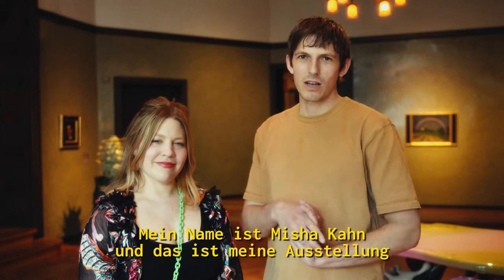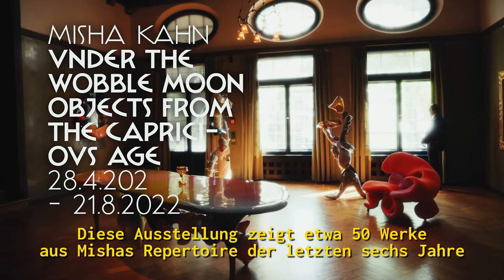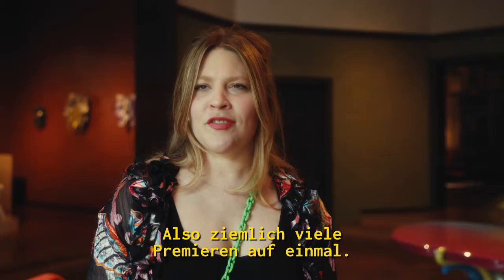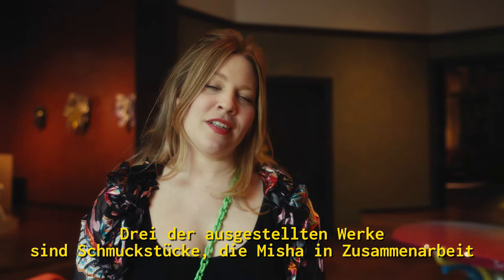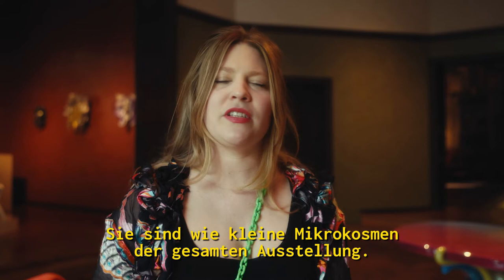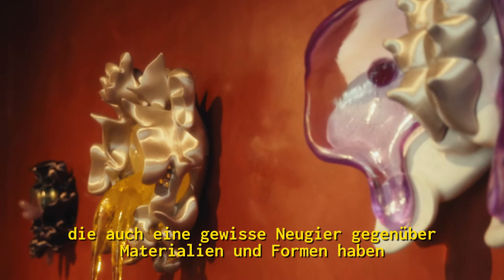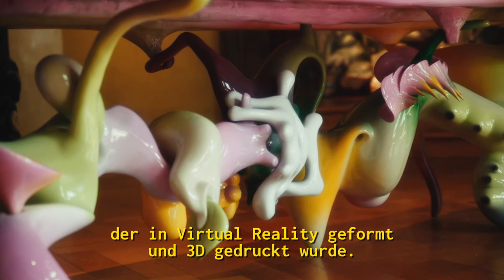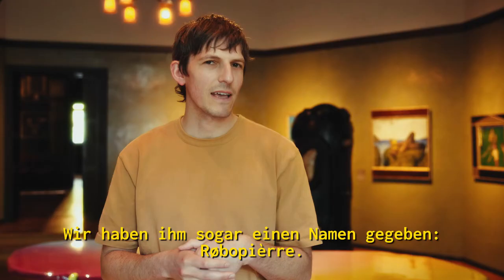100 Sekunden über MISHA KAHN: UNDER THE WOBBLE MOON. OBJECTS FROM THE CAPRICIOUS AGE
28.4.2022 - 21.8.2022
MISHA KAHN
UNDER THE WOBBLE MOON. OBJECTS FROM THE CAPRICIOUS AGE

„Under the Wobble Moon. Objects from the Capricious Age“ ist die bislang umfassendste Ausstellung mit Arbeiten von Misha Kahn, geboren 1989 in Duluth, Minnesota (USA), und die erste große Präsentation seiner Objekte in Europa überhaupt.

Kuratiert von Kellie Riggs, werden in der Ausstellung Arbeiten aus den vergangenen sieben Jahren gezeigt, nahezu die Hälfte sind jedoch neue Werke, die speziell für das Museum VILLA STUCK entstanden sind. Gezeigt wird die Ausstellung in den Historischen Räumen im Erdgeschoss sowie im Obergeschoss im Alten Atelier und den ehemaligen Privaträumen. Erweitert wird die Präsentation durch eine neue, aufblasbare Skulptur auf der Terrasse vor dem Alten Atelier und eine Installation im Künstlergarten, in deren Zentrum ein Roboter während der Ausstellungslaufzeit Gemälde anfertigt.